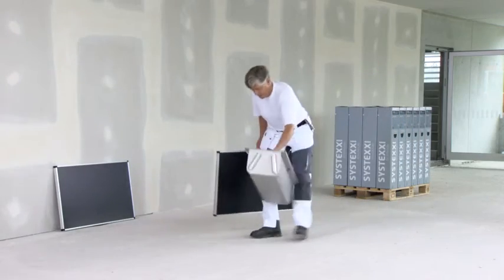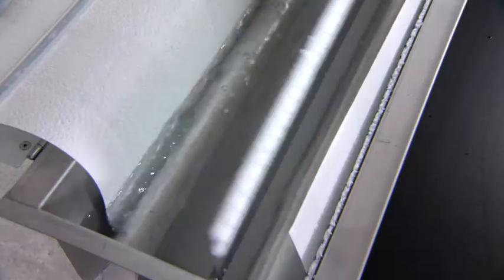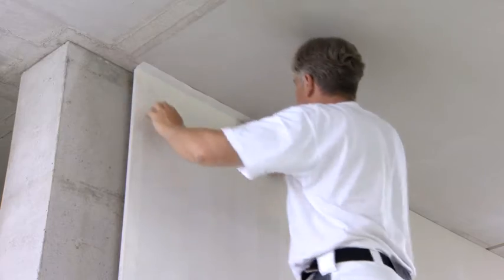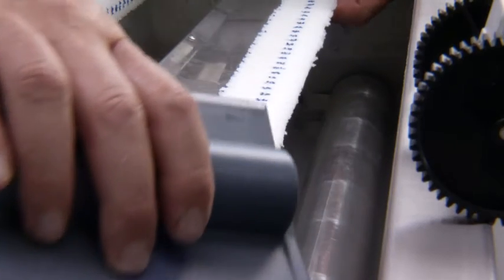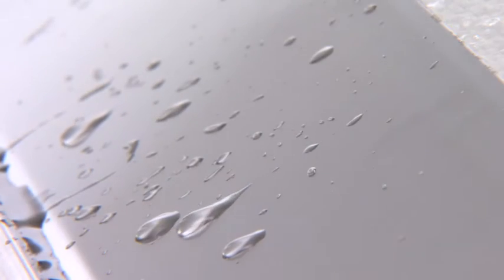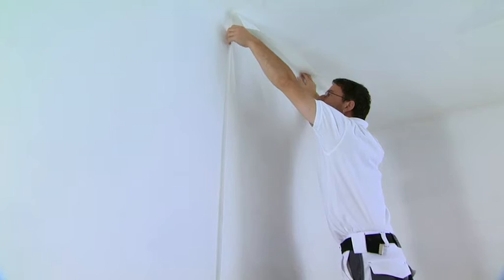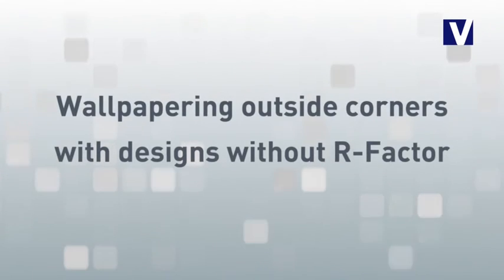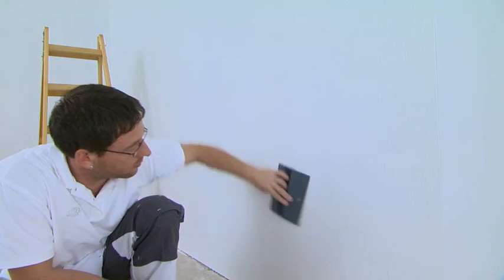SYSTEXX Video Aqua Quick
Clase práctica de la máquina Aqua Quick y Systexx.